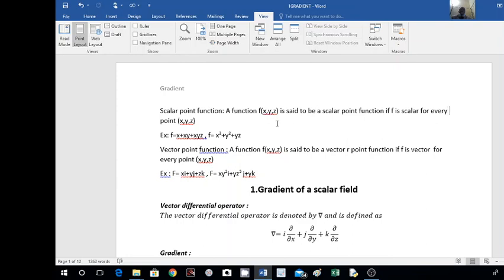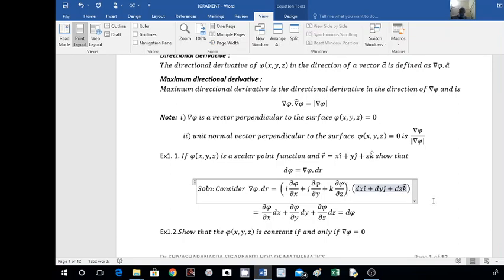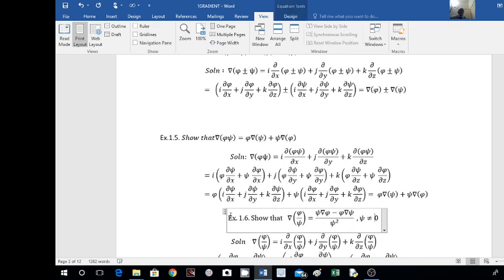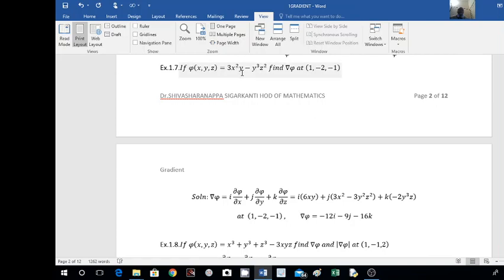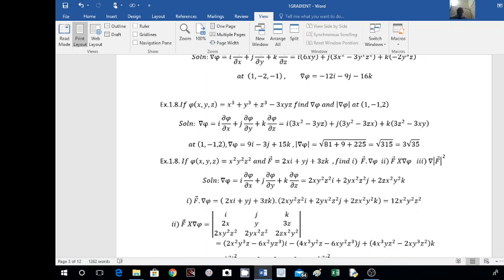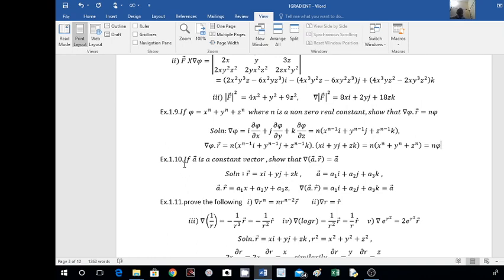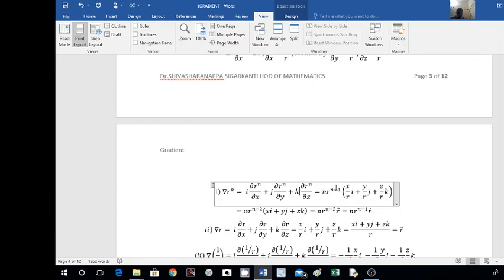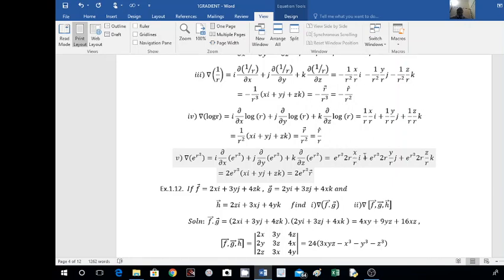gradient 1/3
gradient problems